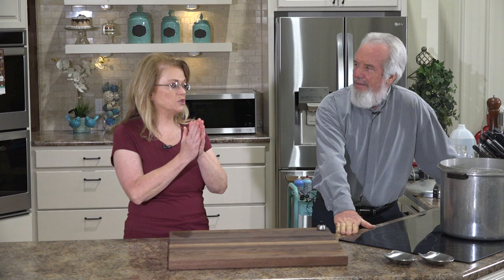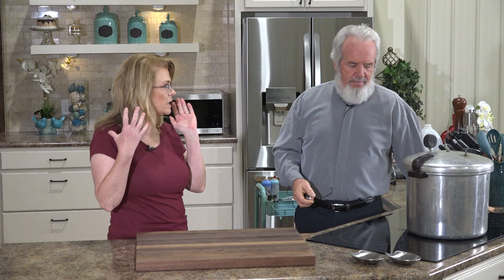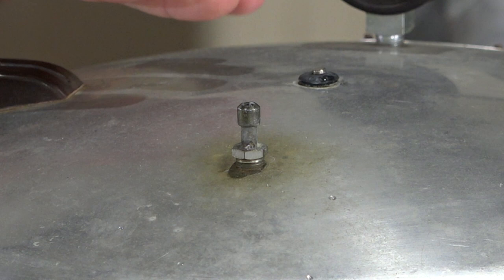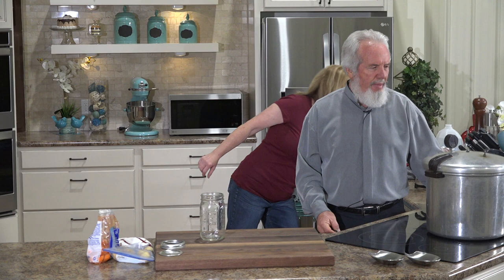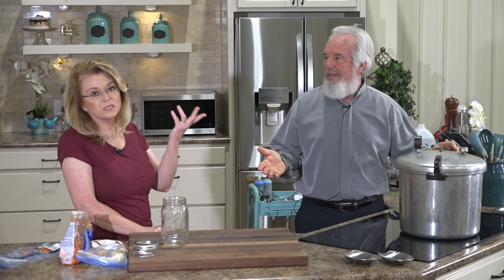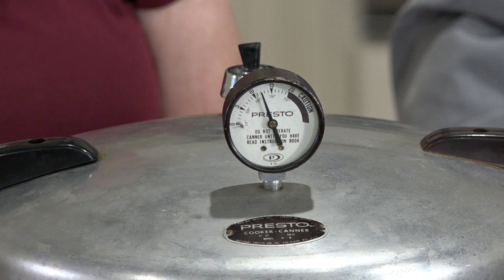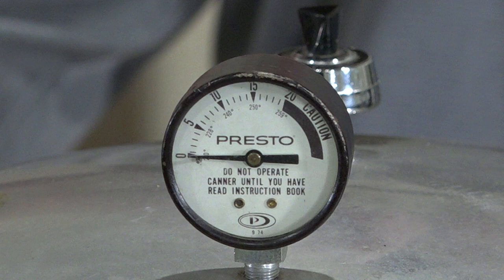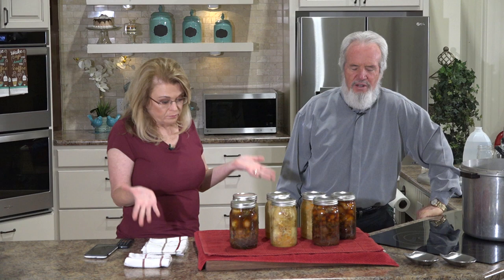Everyday Manna with Lisa Smith: Canning Meat Pt.3